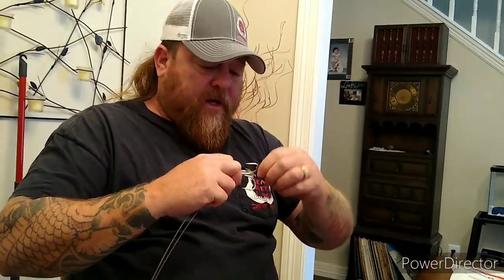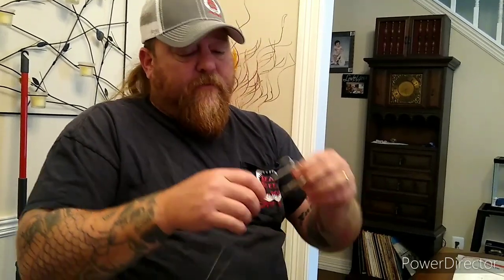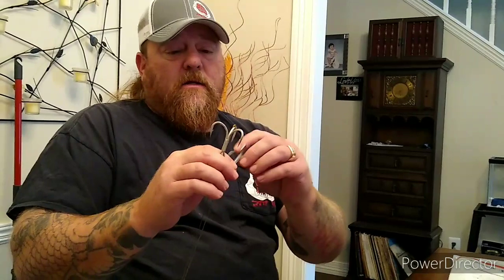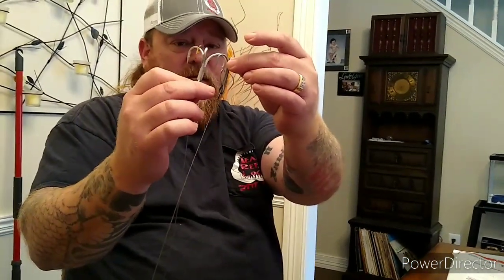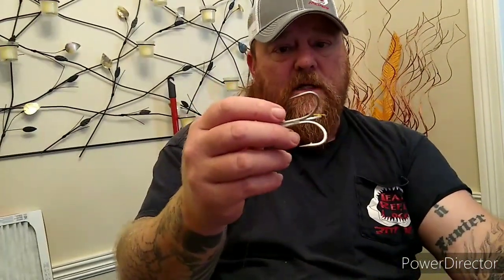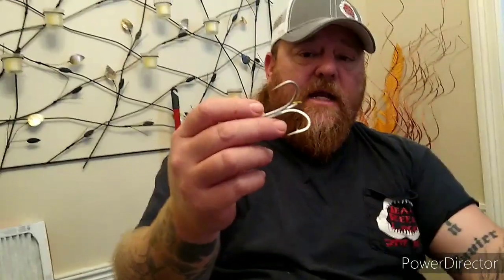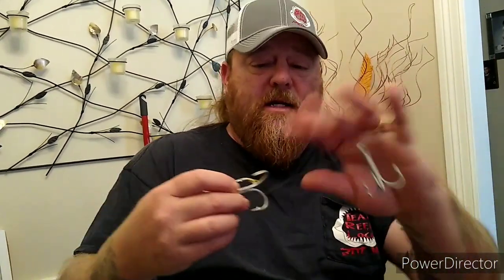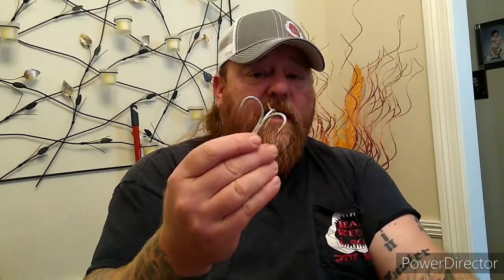Owners vs VMC trouble hooks